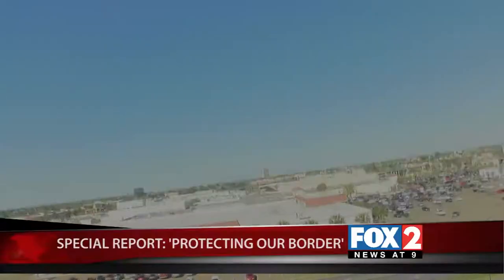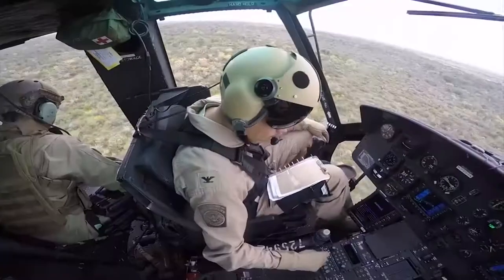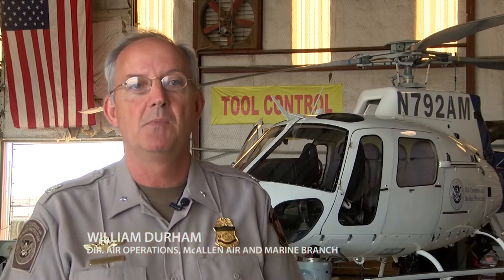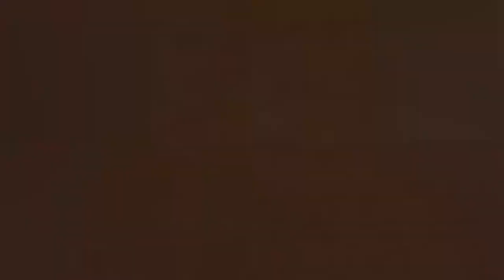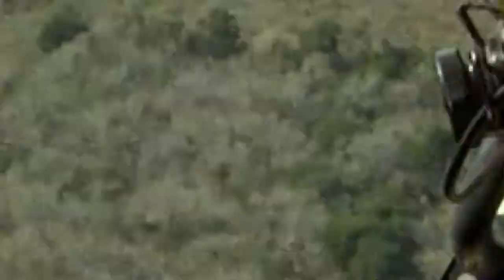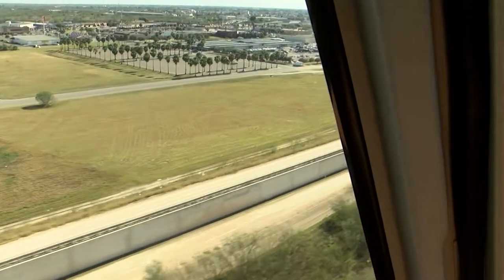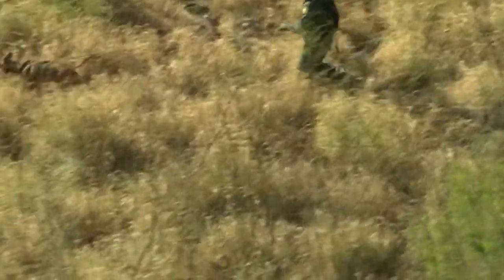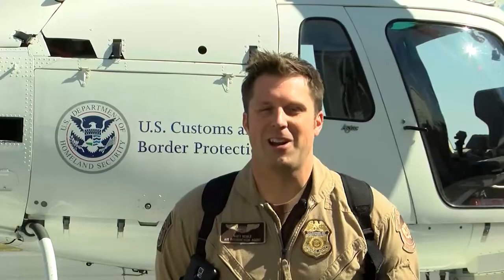Protecting our Border: Air Interdiction Agents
Varying terrain…unpredictable circumstances…they’re just a few of the challenges that come along with working on the border.

In part one of ‘Protecting our Border’ we take a closer look at how those challenges affect U.S. Customs and Border Protection Air and Marine Operations agents.